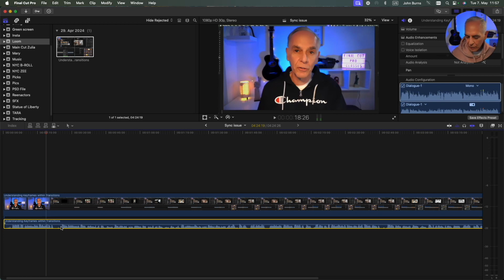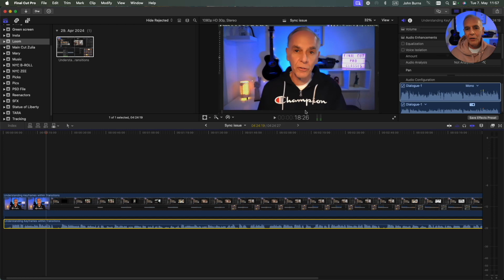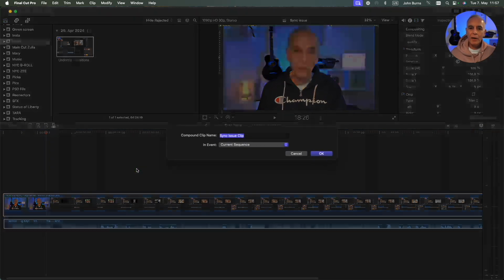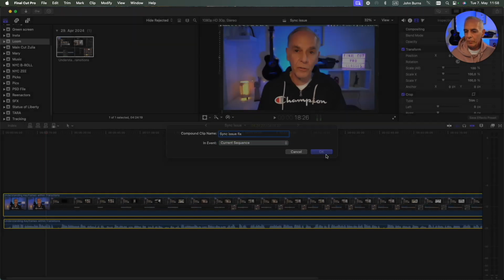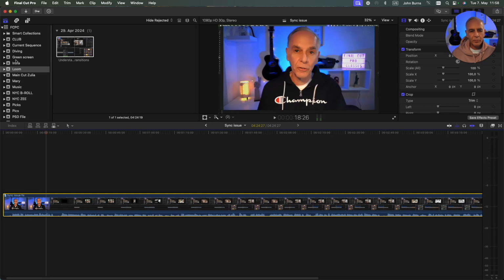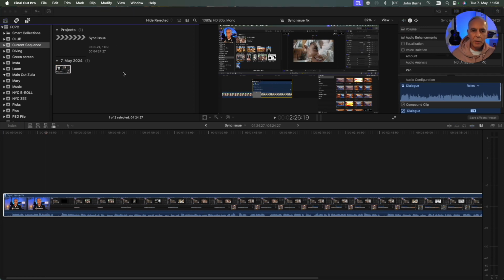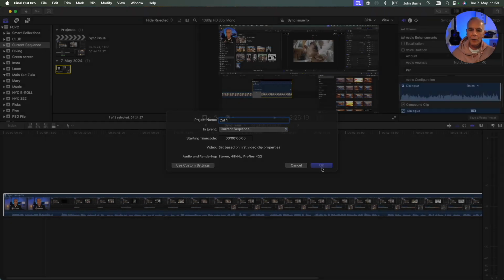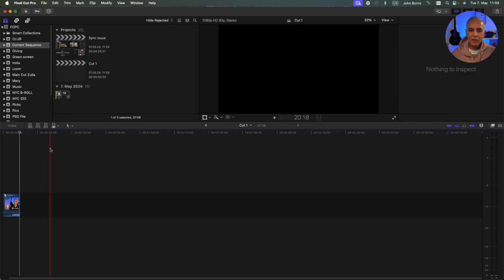How to Fix Audio Sync Issues in Final Cut Pro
This video shows how to fix audio sync issues in FCP using compound clips. Enjoy!